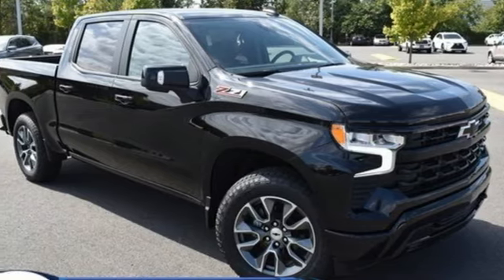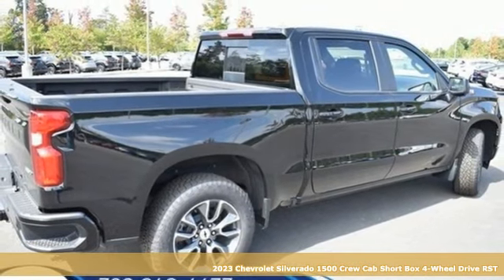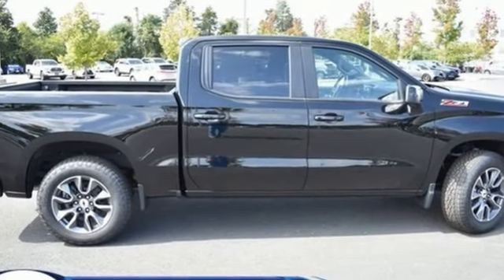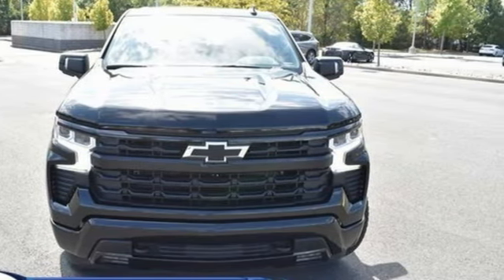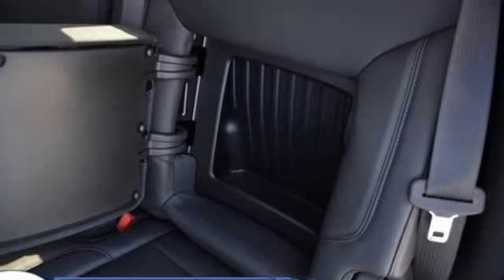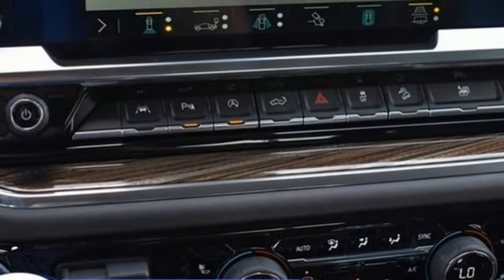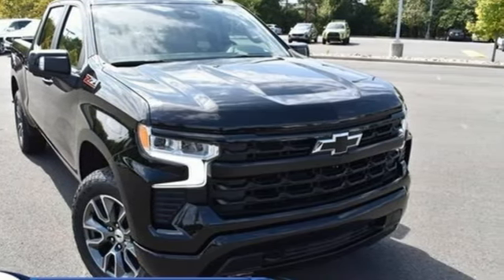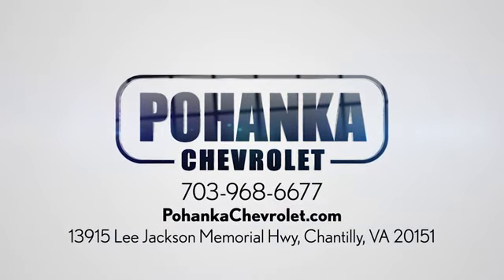New 2023 Chevrolet Silverado 1500 Manassas VA Chantilly, MD TP1130369 - SOLD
Year: 2023
Make: Chevrolet
Model: Silverado 1500
Trim: RST
Engine: EcoTec3 5.3L V8
Transmission: 10-Speed Automatic
Color: Black
Interior: Black
Stock #: TP1130369
VIN: 2GCUDEED9P1130369
10-Speed Automatic, 4WD, Black Leather. Black 2023 Chevrolet Silverado 1500 RST 4WD 10-Speed Automatic EcoTec3 5.3L V8brbrLocated right next to Dulles International Airport on Route 50 in Chantilly, Fairfax VA.brbrbrWe make every effort to provide accurate information but please verify options and price with management before purchasing. All vehicles are subject to prior sale. All financing is subject to approved credit. Dealer installed options are additional. Stock photo colors, options and trim levels may vary. Not responsible for typographical errors. Published prices subject to change without notice to correct errors and omissions or in the event of inventory fluctuations. Vehicle offers/prices & internet price quotes valid for 48 hours from initial posting date, subject to change by dealer/manufacturer without notice. Vehicles may be in transit to dealer. Vehicle photos may not match exact vehicle. Please call to confirm availability status. All prices exclude taxes, title, license, and dealer processing fee of $989.00. The MSRP is the Manufacturer Suggested Retail Price. Dealer is not bound to sell any vehicle at MSRP and may adjust the selling price according to market conditions. All discounts and conditional offers are based on the sale price, not the vehicle MSRP. Price includes: $750 - Chevrolet Consumer Cash Program. Exp. 10/02/2023 $750 - GM Bonus Cash. Exp. 10/02/2023

Address:
13915 Lee Jackson Hwy